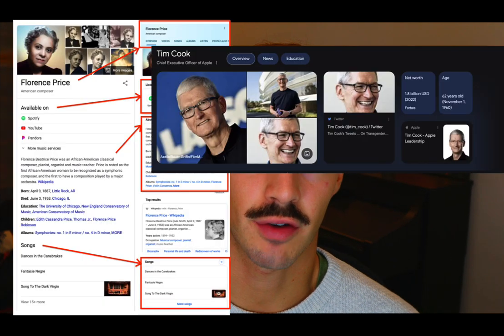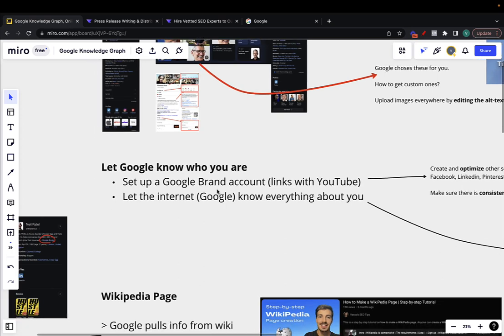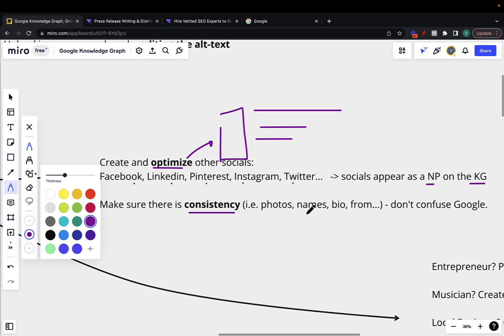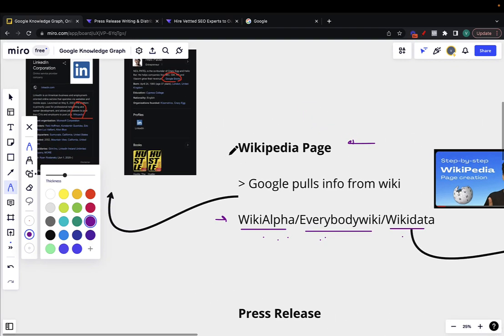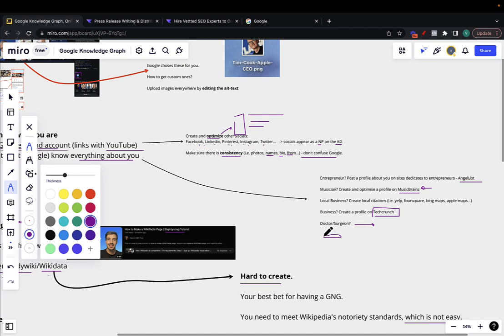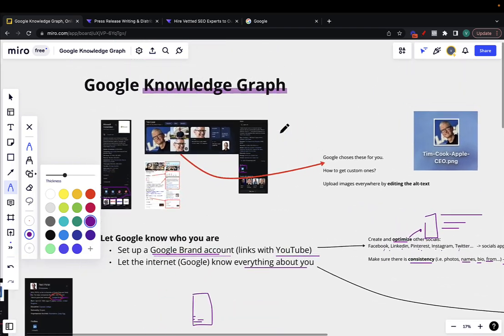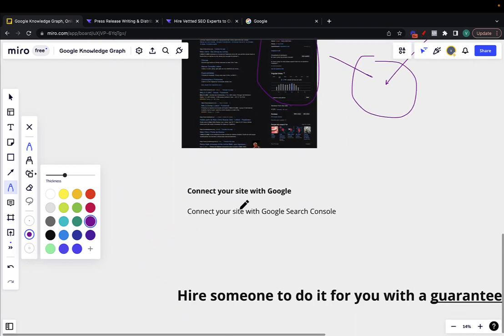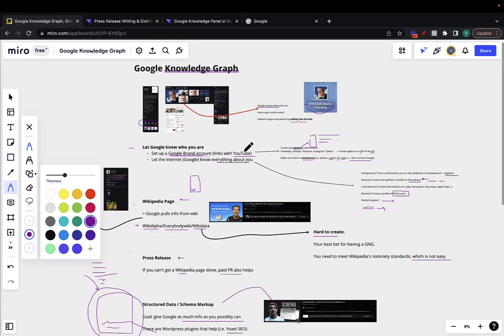How to Make a Google Knowledge Graph | Step-by-step Tutorial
📈 Hire Roki To Create Your Knowledge Panel

Making a Google Knowledge Graph is not easy.

The first thing you need to understand is that a Google Knowledge Graph is made out of multiple Google Knowledge Panels.

These panels make the "graph".

In this video I'll go over step by step on how to create a Google Knowledge Graph.

0:00 Intro
0:10 Google Knowledge Graph vs Panel
0:24 What you need
0:55 Why Google Knowledge Graph is Valuable
1:12 The technicalities
2:06 Let Google Know Who You Are
2:51 Social Media - why?
3:58 Consistency is key
4:18 Who are you?
5:21 Wikipedia Pages
7:48 Press Releases
9:10 Schema Markup / Structured Data
10:24 How to upload images
11:26 Google My Business
12:46 Google Search Console
13:04 Outsource it to an expert
14:02 Outro, thank you

🎥 Other training mentioned in the video